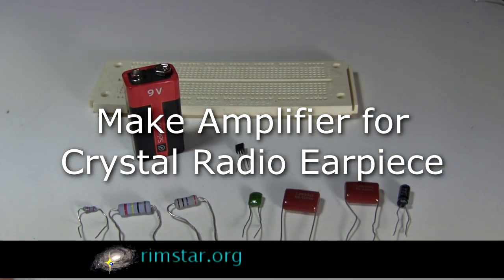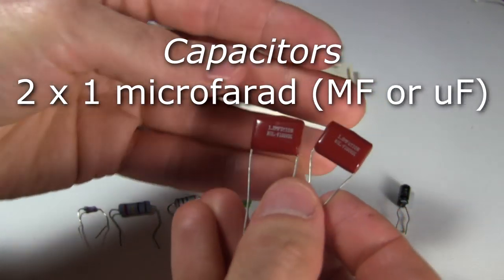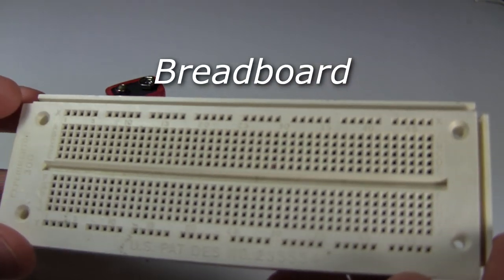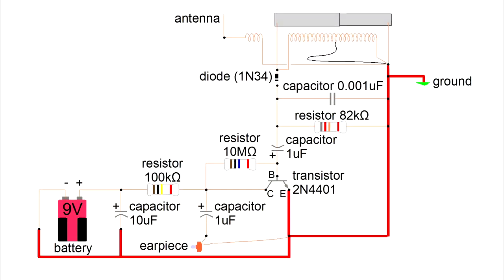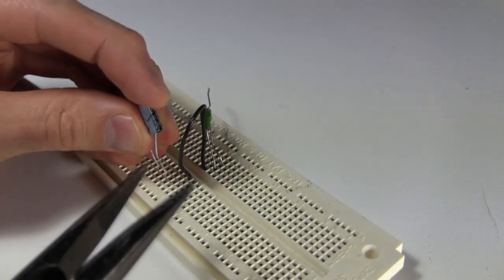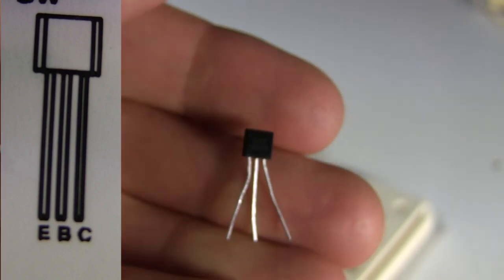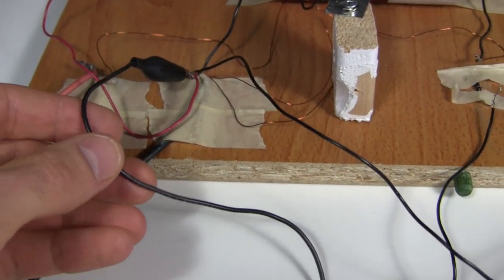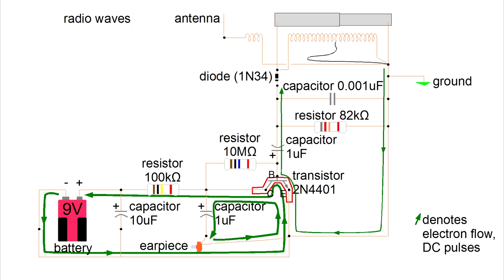How to Make Amplifier for Crystal Radio Earphone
Step-by-step details for how to make an amplifier for a crystal radio earphone or earpiece. This includes information about electrolytic and non-electrolytic capacitors, how to use a breadboard, and how to determine the emitter, base and collector for a transistor. I also talk a bit about how the transistor works to make the amplifier circuit work. The crystal radio amplifier circuit is shown and explained.

This video has correct English captions. Click on the CC button at the bottom of the video to see them.

The parts needed are:
- resistors: 82 kilo ohm, 100 kilo ohm, 10 mega ohm
- capacitors: 0.001 microfarad, 2 x 1 microfarad, 10 microfarad
- 2N4401 or equivalent transistor. tom leroux reported that 2N3904 and 2N2222 also work
- 9 volt battery

See also this video, "Steps for How to Make Amplifier for Crystal Radio Earpiece", which shows every step as I make this amplifier, showing where I put each part in the breadboard: